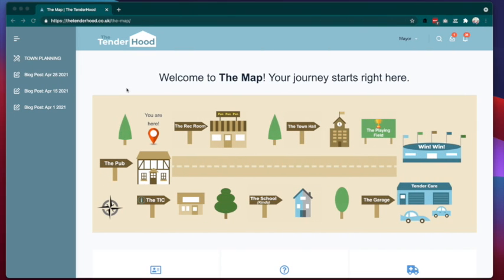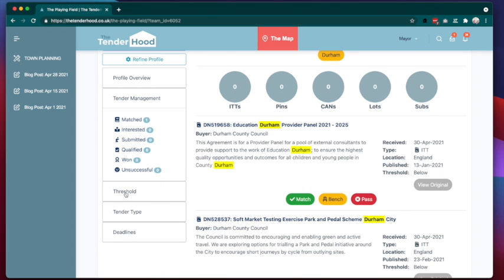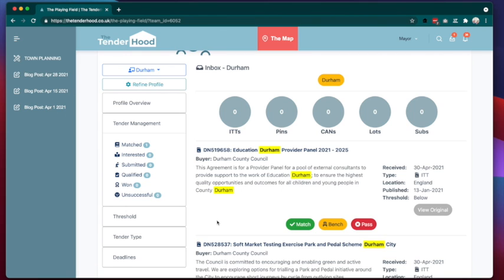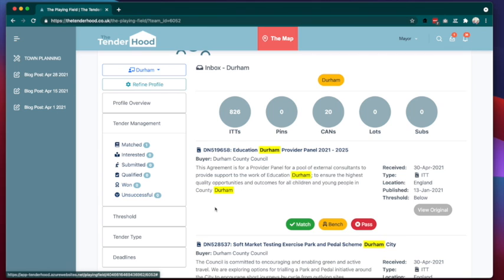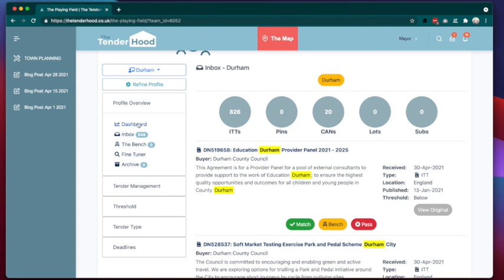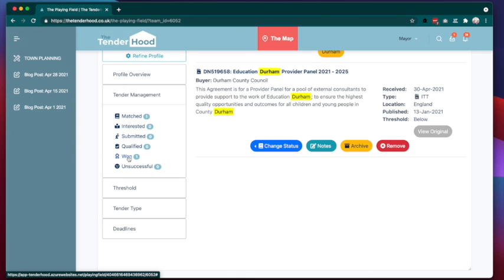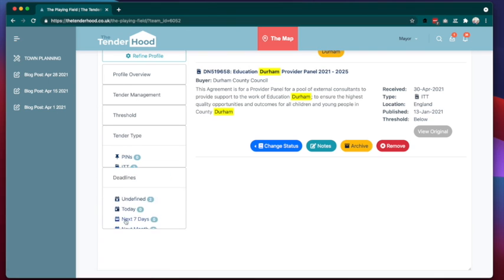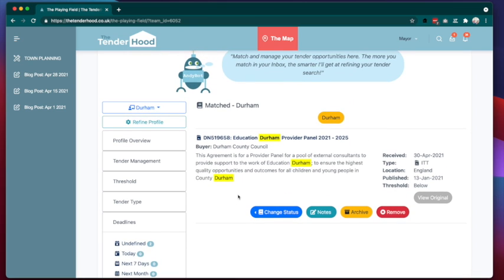Tiny Tour 12 - Manage Your Tenders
Dave shows us how to manage our tenders in The Playing Field. Tender management helps us stay organised and on top of where we are in the tender process, while training AndyBot further to find even better tender opportunities you can win.